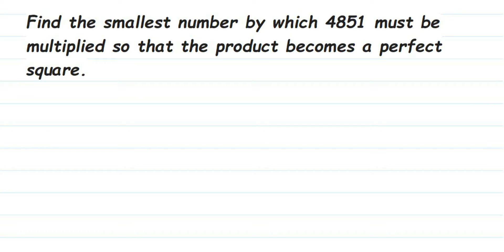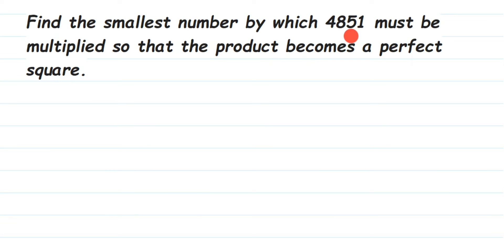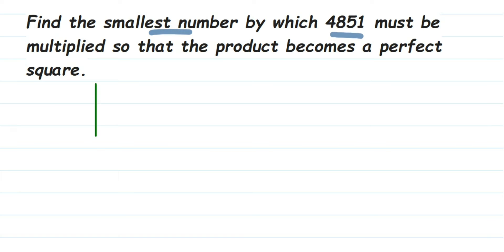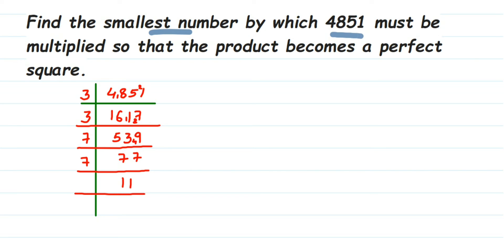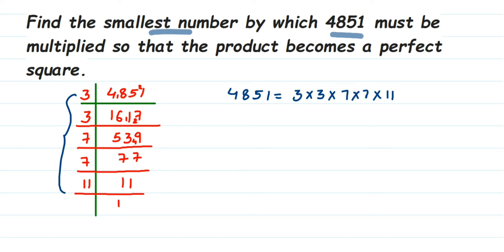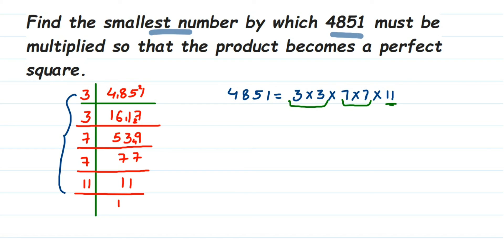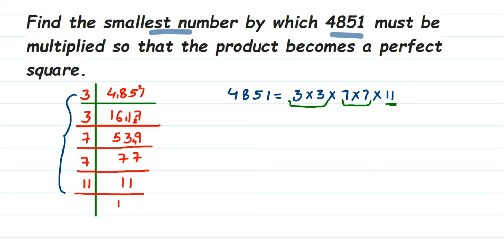Find the smallest number by which 4851 must be multiplied so that the product becomes a perfect squa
Find the smallest number by which 4851 must be multiplied so that the product becomes a perfect square.